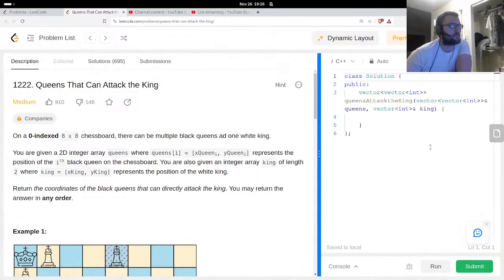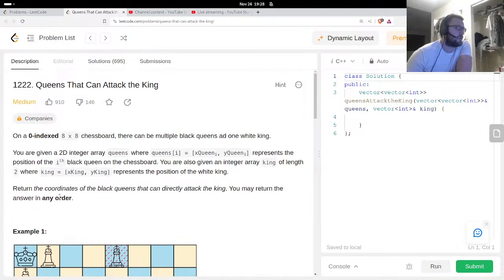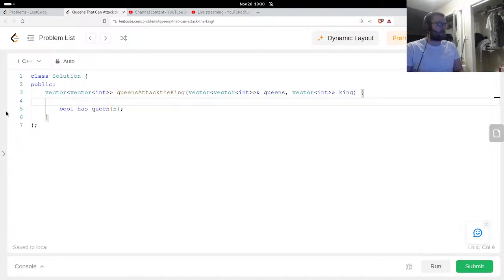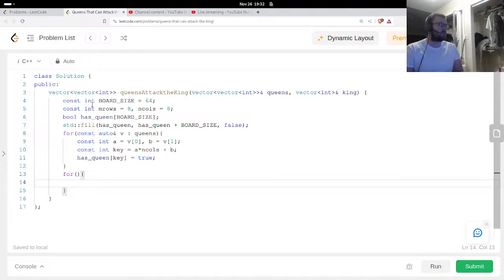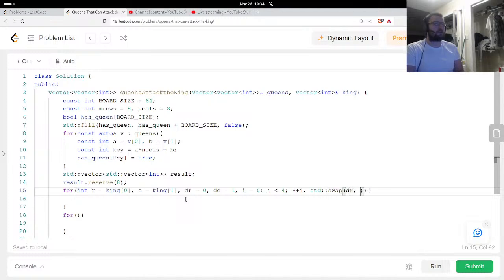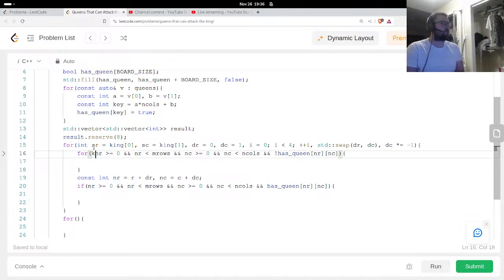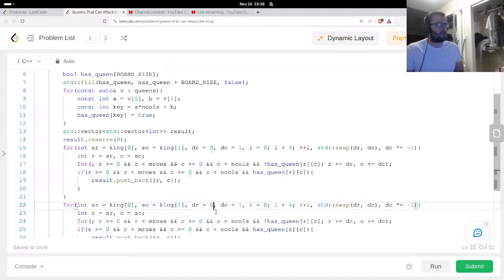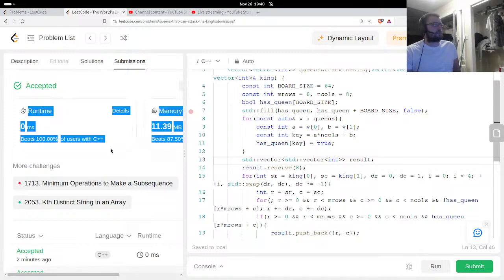Queens That Can Attack the King, Medium, LeetCode 1222